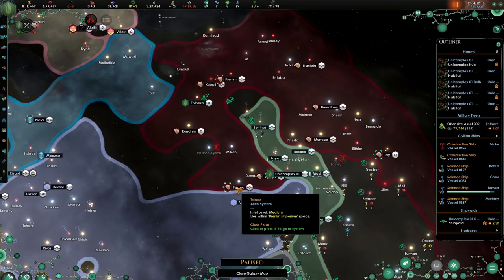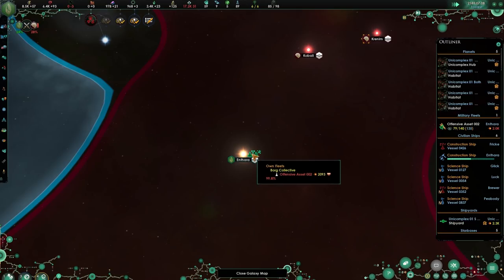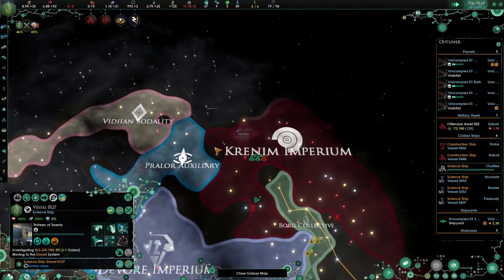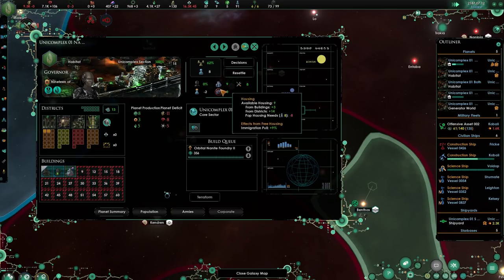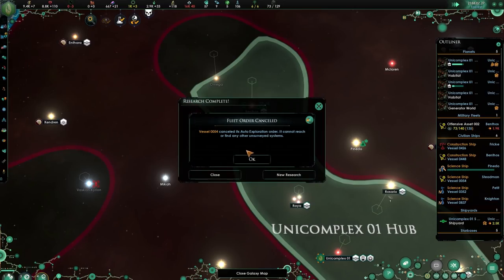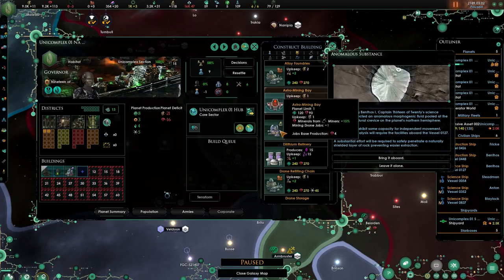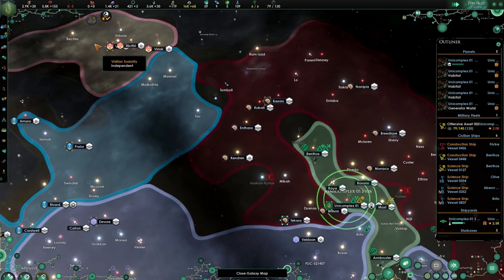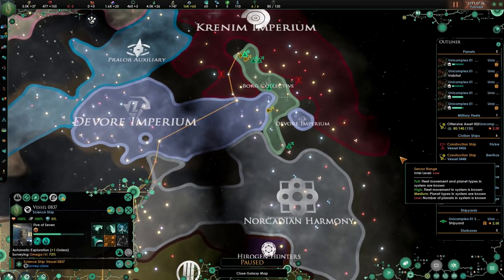[5] Harvesting time - Star Trek New Horizons - Stellaris 2.3 - Borg Collective